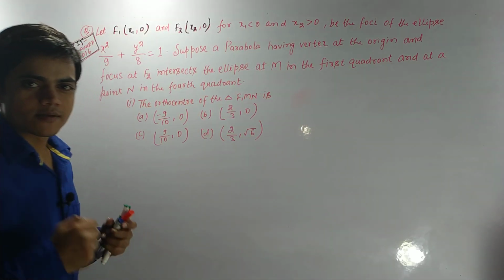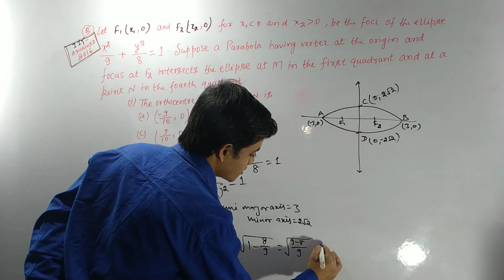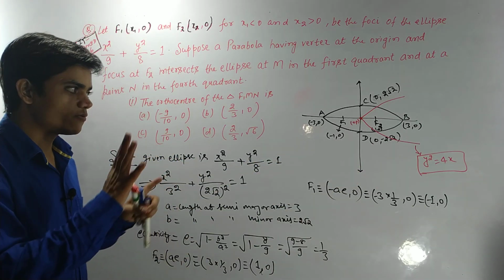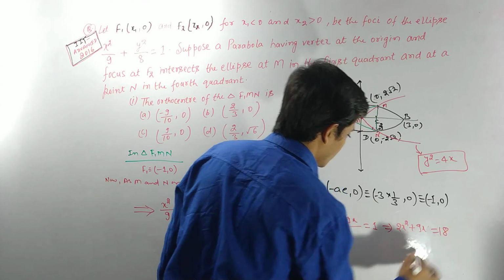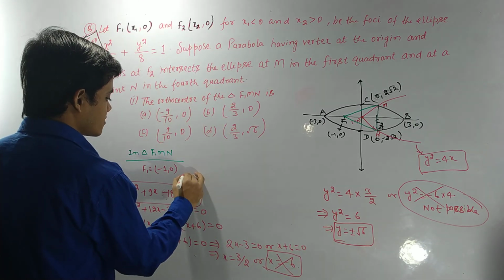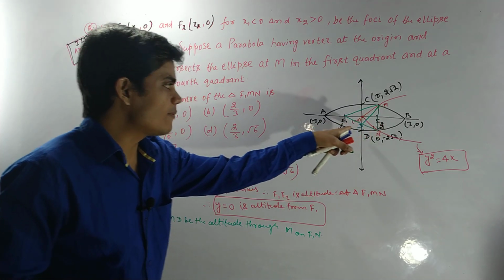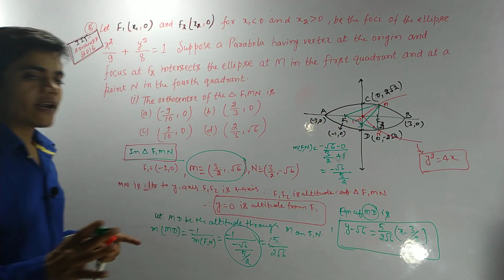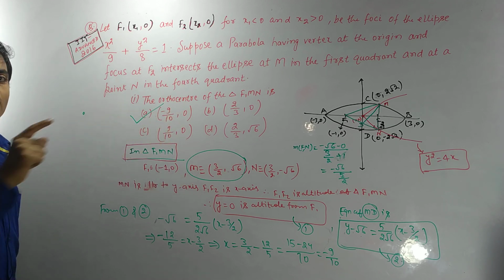IIT-JEE Maths/ IIT ADVANCED 2016 QUESTION SOLUTION/ELLIPSE/CONIC SECTION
This video contains a solution of of a passage based Question asked in IIT ADVANCED 2016.